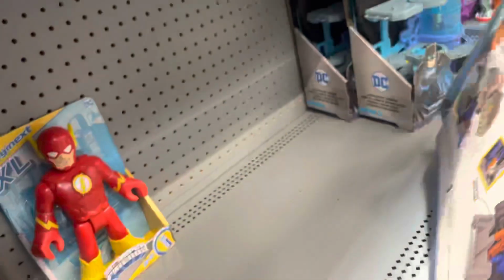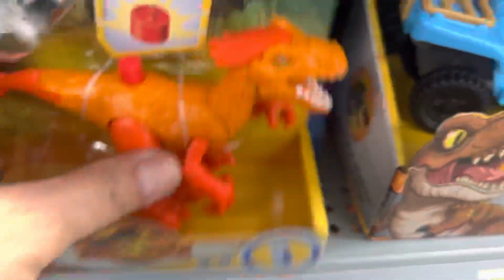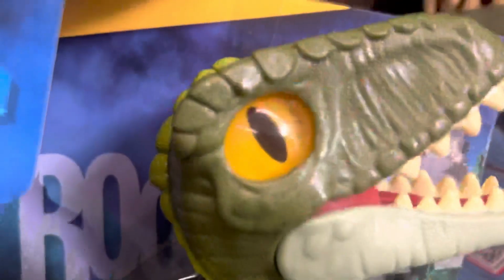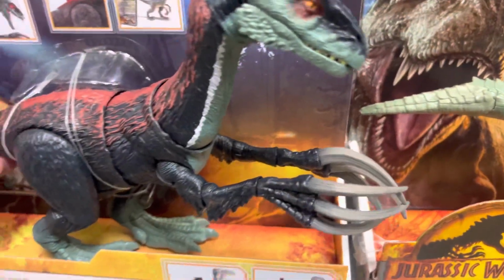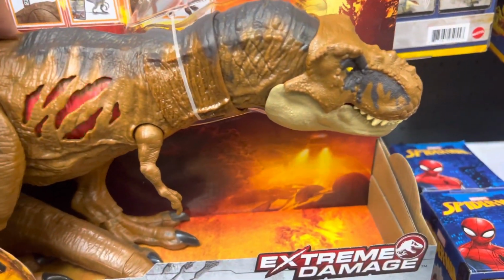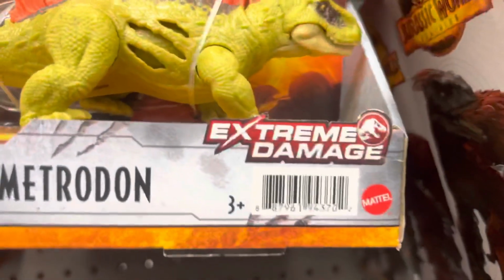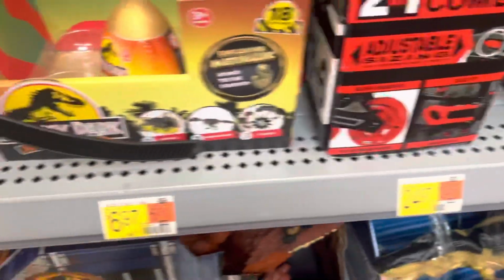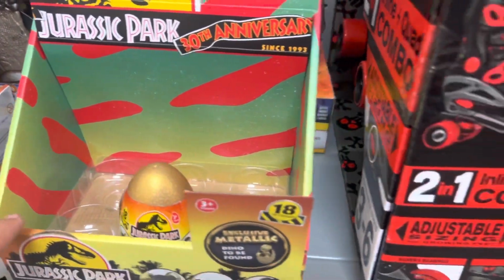Jurassic World Dominion Toy Hunt: NEW GROWLIN GIGA. Did I Find Any Captivz Eggs?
Jurassic World Dominion: NEW GROWLIN GIGA Did I Find Any Captivz Eggs?

New GROWLIN GIGA XL By IMAGINEXT (Standing 10 Inches Tall By 3.6 Inches In Length Dinosaur Figure). It Eyes Light Up. It Also Makes A Growling Sound & Stomping Sounds. I Compared It To Mega Stomp & Rumble GIGA DINO (Standing 16 Inches Tall By 32 Inches In Length).

I Also Found The 30th Anniversary Jurassic Park Slime Eggs. How Many Eggs Did I Found? (18 Different Types Of Dinosaur Eggs To Collect) Can You Find A Metallic Special Edition Dinosaur Egg?
Captivz 30th Anniversary Jurassic Park Slime Eggs- $4.97 Each.

IMAGINEXT Toy Products
Mattel Toy Products
Walmart In Texas